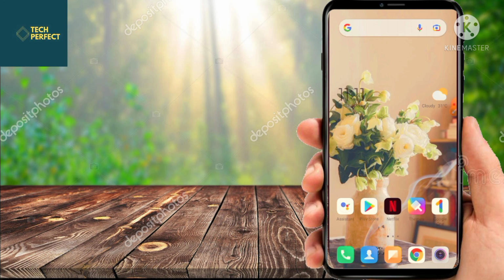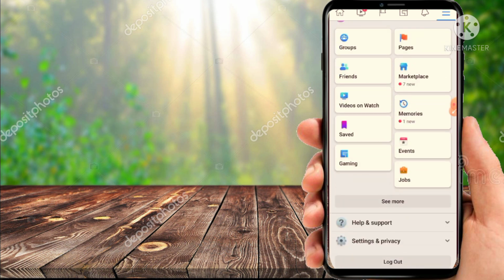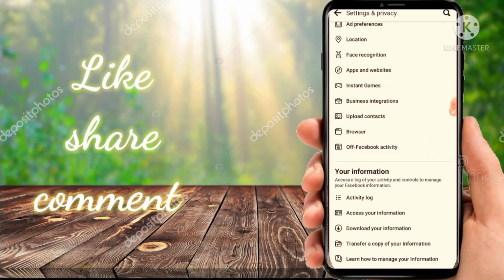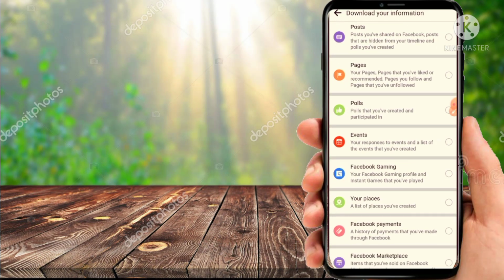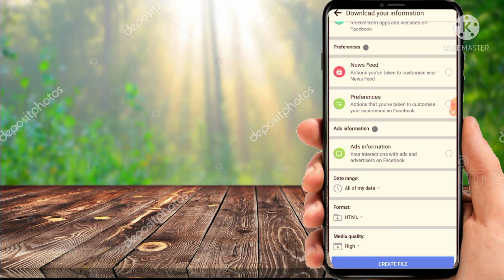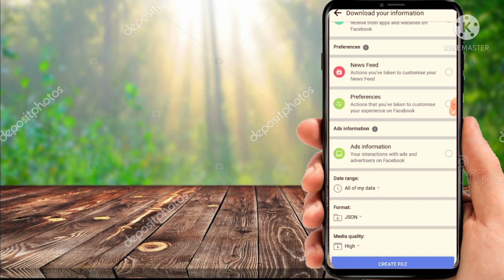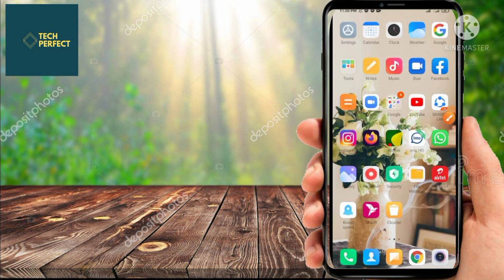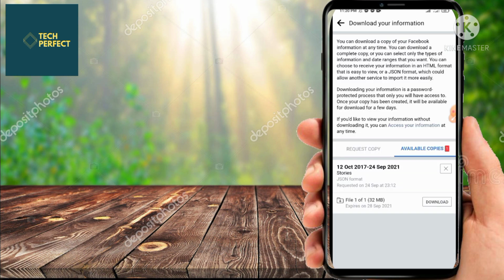How To Restore Deleted FACEBOOK Photos & Videos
To download your delete photo,video,message, post or message on facebook follow the below steps
Step follow:
1.Click on the three dot line top up your right hand
2.Setting option
3.Your facebook information
4.Click the download your information and view
5.Choose of the formats HTML or JSON
6.Select the message option to start download
7.Click a file to start download

Deleted facebook post recovery
link:https//youtu.be/ujk3s56zzik

distance learning for covid-19
remote learning during covid -19
remote learning with facebook deleted photos,videos recovery

Are you looking  for a more tricks and tips?

Channel  tag
Techperfect,how to do,how to recovery,how to restor,technical,tech learing,facebook photos and videos recovery kivabe kore,recovery kaise karega

music
Sunny Travel-Noco-staf